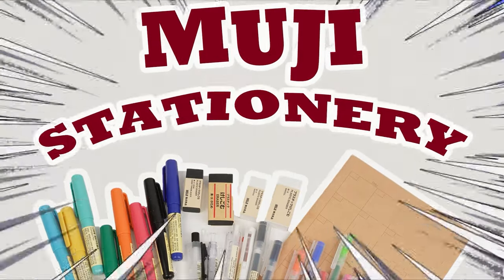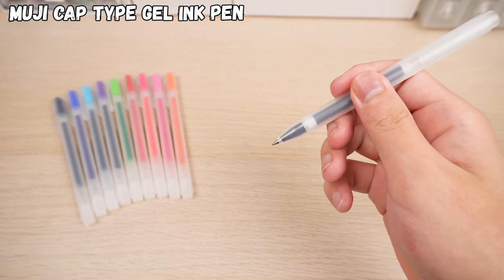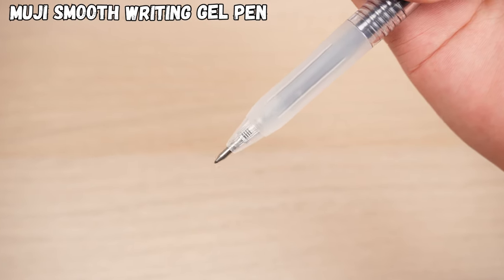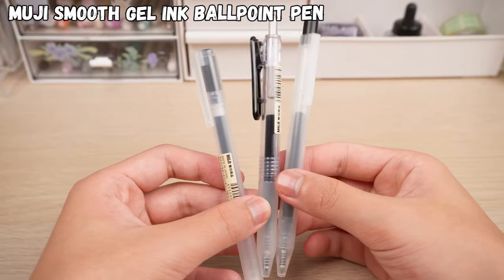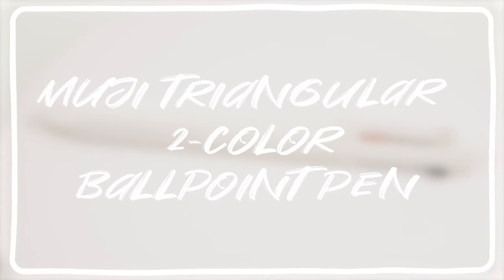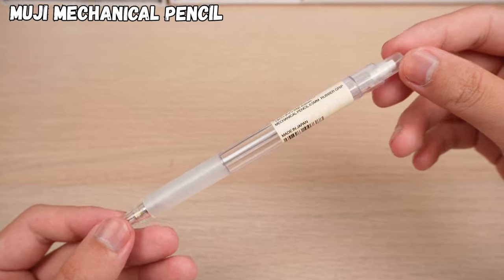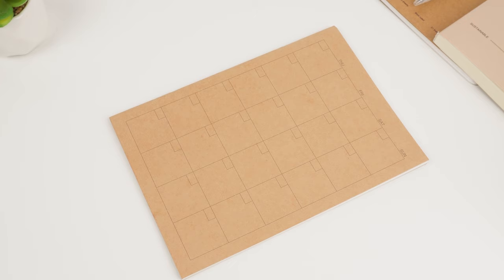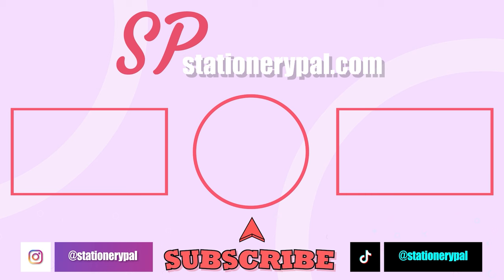Discover Muji's Best Stationery: Quality & Simplicity Revealed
Hello，and welcome back to another Stationery Pal's video. We've noticed that many of you are big fans of Muji stationery.So what makes Muji so popular, especially their stationery? We're going to showcase eight different Muji stationery items, and maybe we'll uncover why Muji is such a hit.

Muji Smooth Gel Ink Ballpoint Pen Knock Type - 0.5mm - Black

FAQ
What is Stationery Pal?
We are an online stationery store. We carry cute, high-quality, and unique Japanese stationery.

What currency are your prices listed in?
We listed in US dollars.

Can I see the prices in my country's currency?
Yes, you can do it by changing the currency at the bottom of the website.

Our office is located in Hong Kong and our warehouses are in Hong Kong, mainland China, and Melbourne Australia.

Can I collaborate with Stationery Pal?